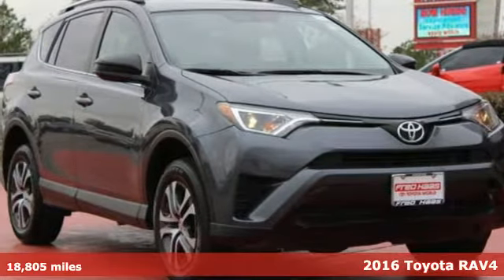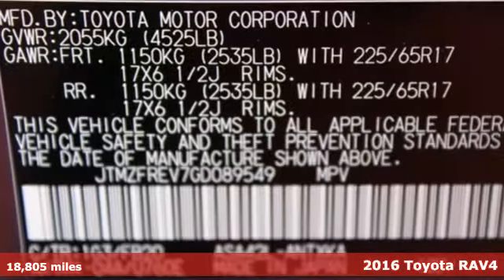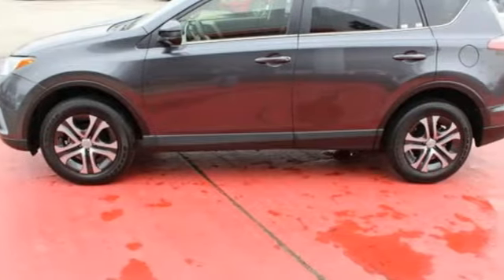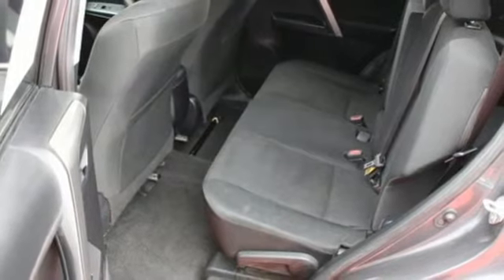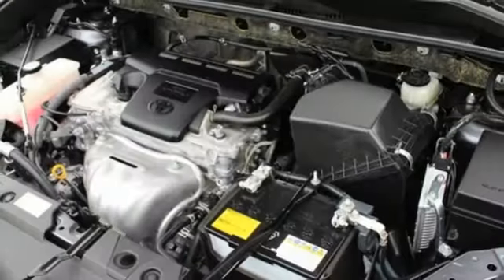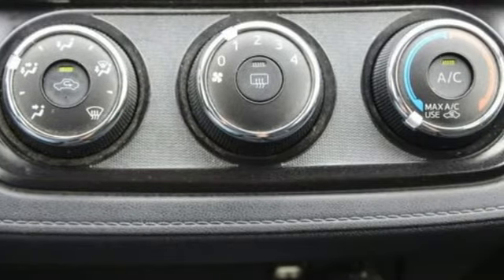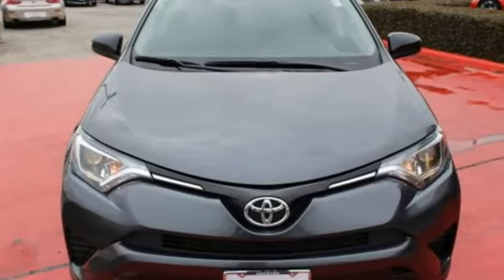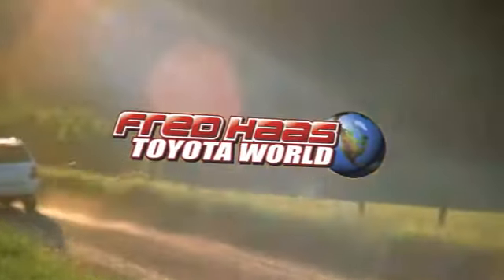Used 2016 Toyota RAV4 Spring TX, TX GD089549T - SOLD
Year: 2016
Make: Toyota
Model: RAV4
Trim: LE
Engine: 4 Cyl. 2.5 L
Transmission: Automatic
Mileage: 18805
Stock #: GD089549T
VIN: JTMZFREV7GD089549
Only 18,805 Miles! Scores 30 Highway MPG and 23 City MPG! Carfax One-Owner Vehicle. This Toyota RAV4 boasts a Regular Unleaded I-4 2.5 L/152 engine powering this Automatic transmission. Wheels: 17 x 6.5J -inc: caps, Urethane Gear Shift Knob, Trip Computer.*This Toyota RAV4 Features the Following Options *Transmission: 6-Speed Automatic, Transmission w/Driver Selectable Mode, Sequential Shift Control and Oil Cooler, Towing w/Trailer Sway Control, Tires: P225/65R17H AS Wide Vent, Tailgate/Rear Door Lock Included w/Power Door Locks, Strut Front Suspension w/Coil Springs, Steel Spare Wheel, Split-Bench Front Facing Rear Seat, Single Stainless Steel Exhaust, Side Impact Beams.*Know You're Making a Reliable Purchase *Carfax reports: Carfax One-Owner Vehicle, 5 Service Records.*Visit Us Today *A short visit to Fred Haas Toyota World located at 20400 Interstate 45, Spring, TX 77373 can get you a trustworthy RAV4 today!

Address:
20400 Interstate 45 North